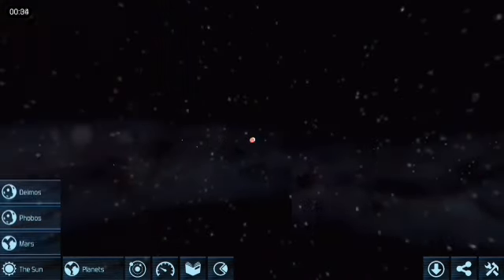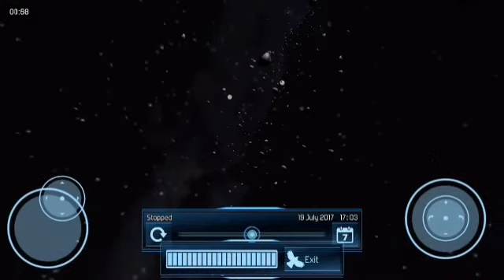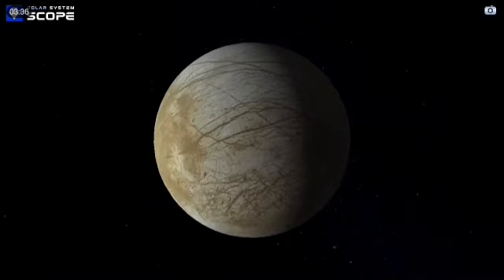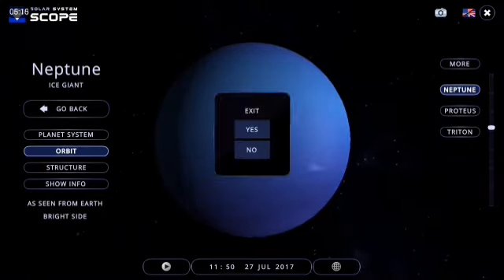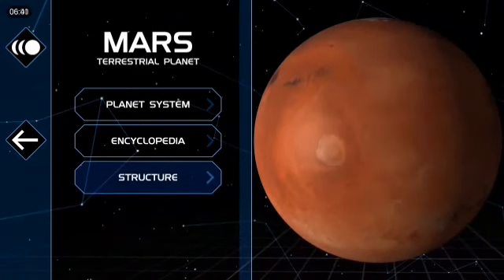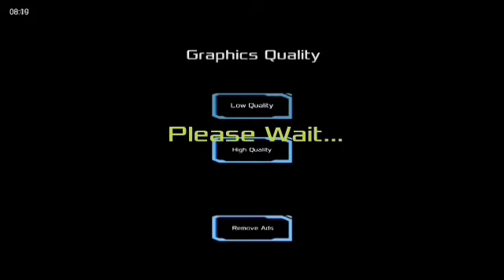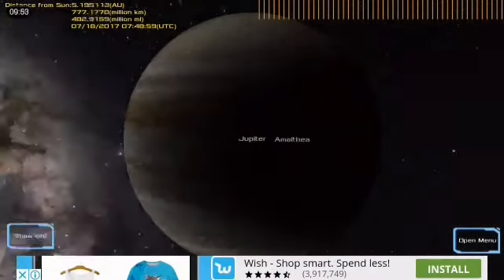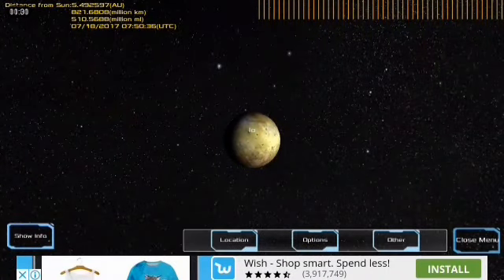Space Apps for your phone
Hi everyone. A lot of people are into astronomy and outer space. I count myself as one of them. Outer space is an excellent source of topics for videos, and I've found several apps for my smartphone with which I can produce great animations using screen capture. In this video I give overviews and opinions on three apps I've been using on my phone to produce animations for my channel and social media.